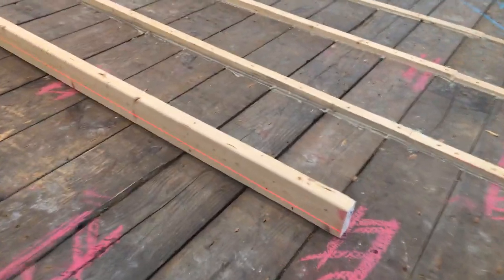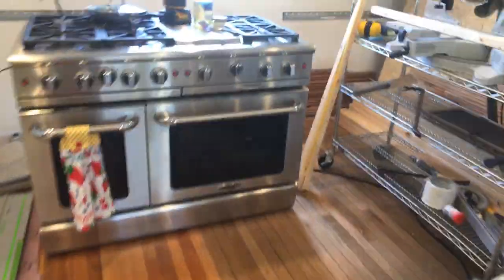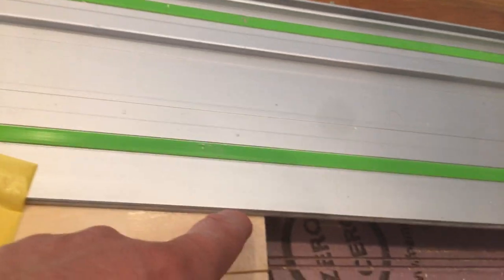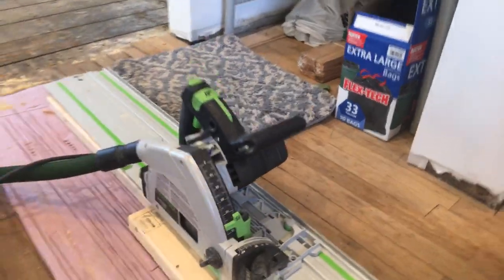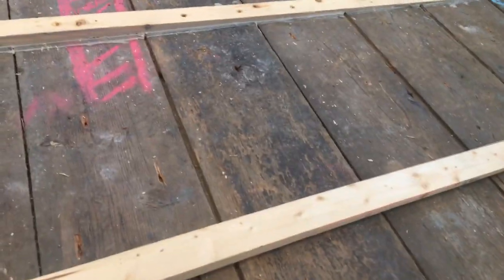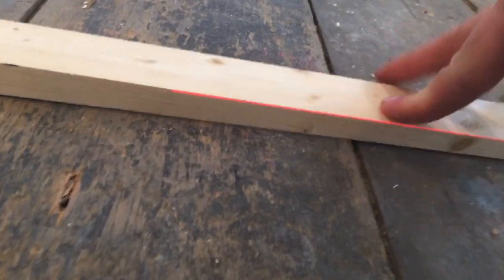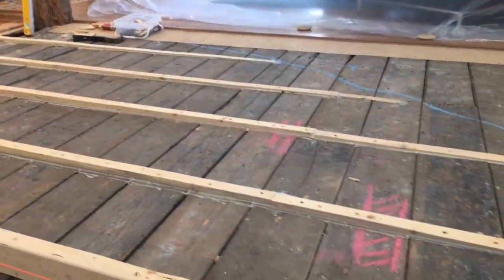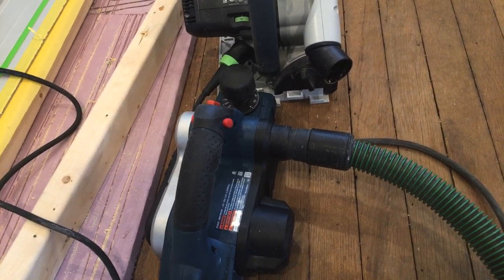Leveling a Sloping Floor #5: Cutting long shims using a Festool track saw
How to cut 2x4 to size to raise the subfloor height and fix a crooked uneven old floor